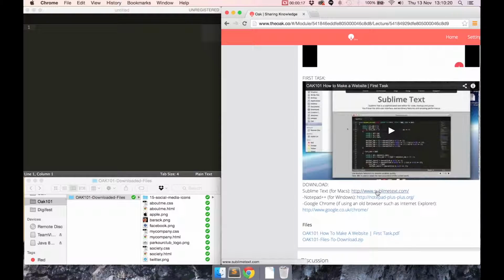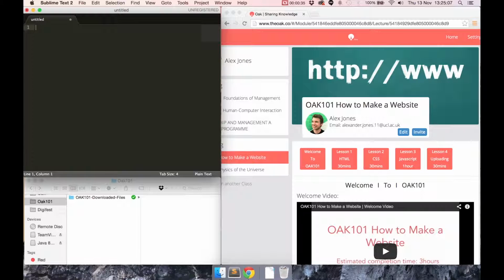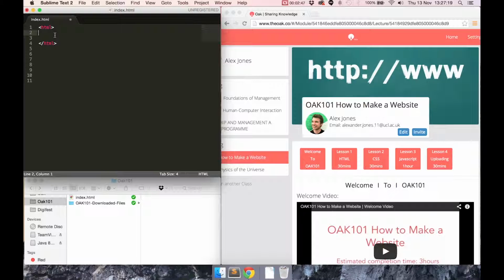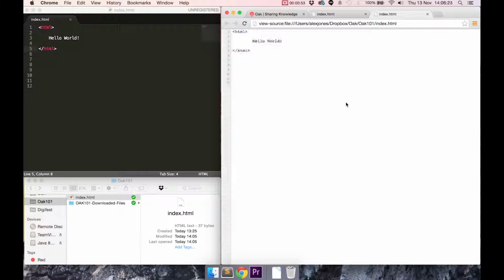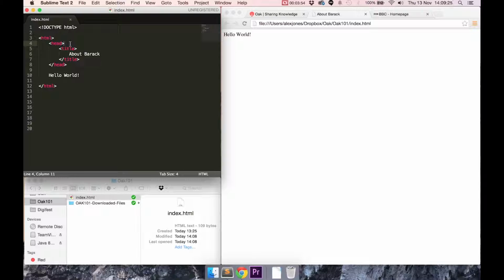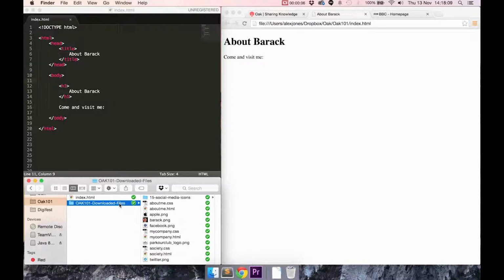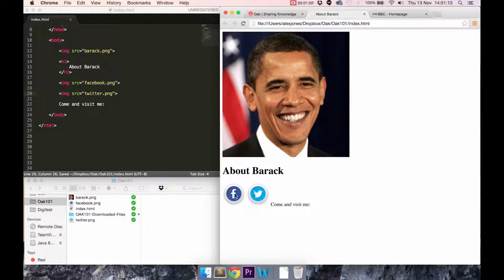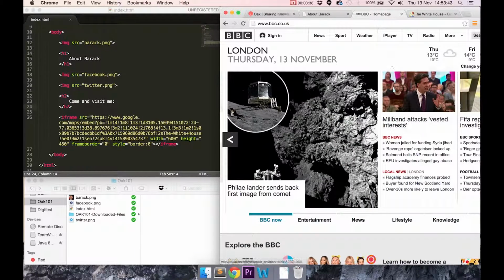Oak 101 How to Make a Website | Lesson 1: HTML